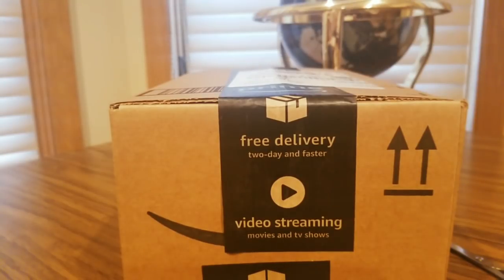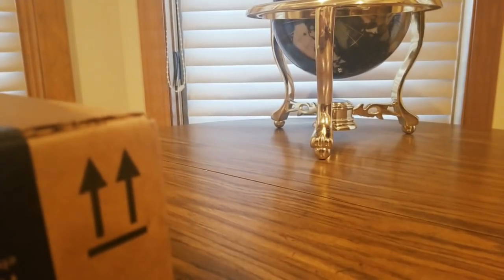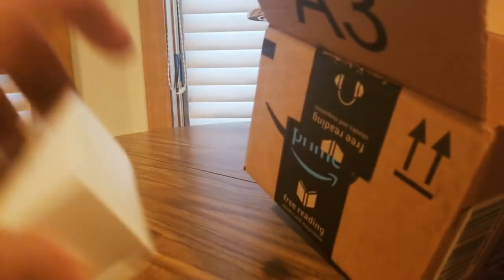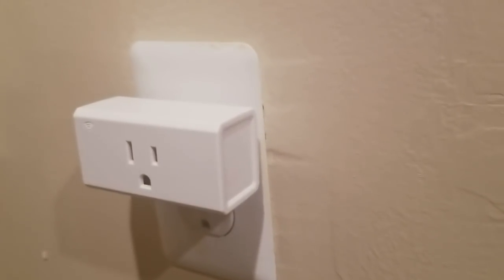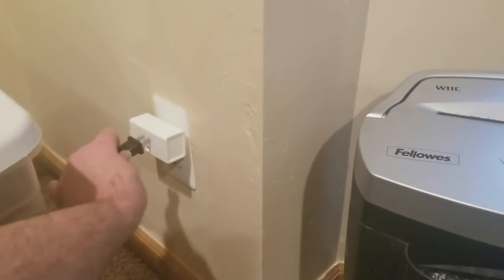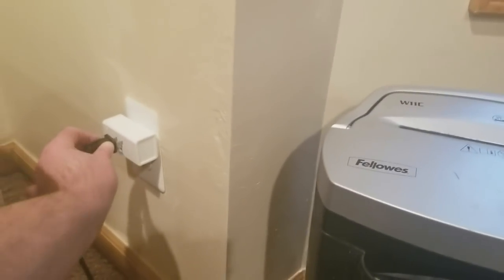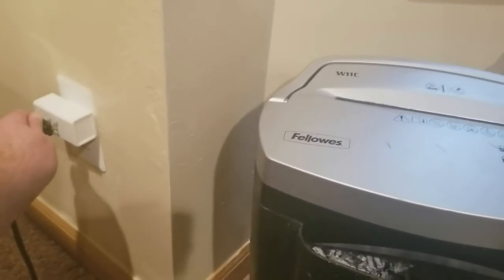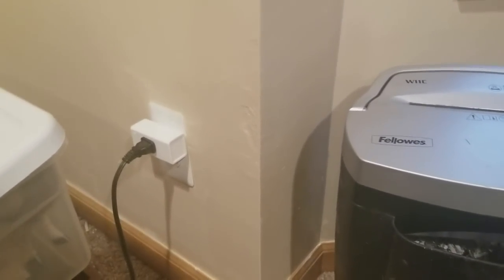(EPISODE 1,845) AMAZON UNBOXING: TNAIVE SMART USB PLUG ALEXA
Rectangular Classic Smart Plug

Rectangular with 2 usb charge port Smart

Round With RGB LED light Smart Plug

MORE GOODIES

TO PURCHASE HAIER XSHUAI: